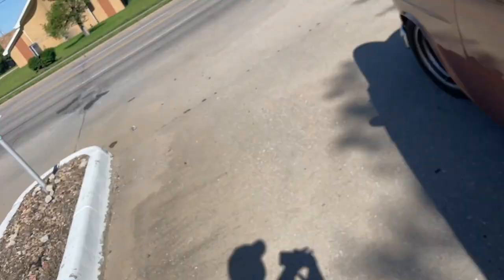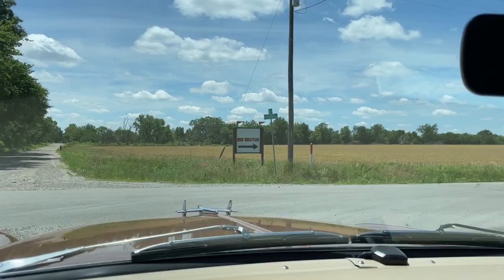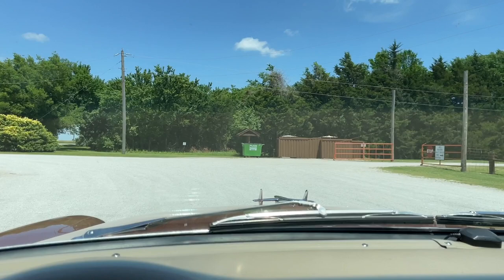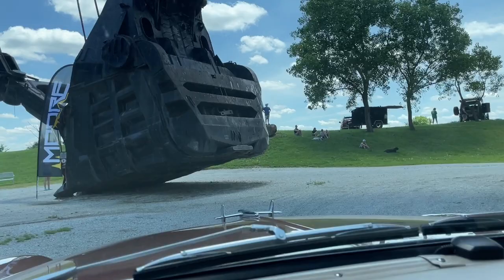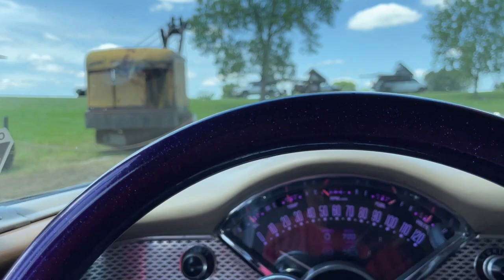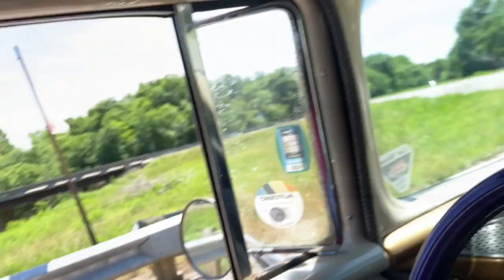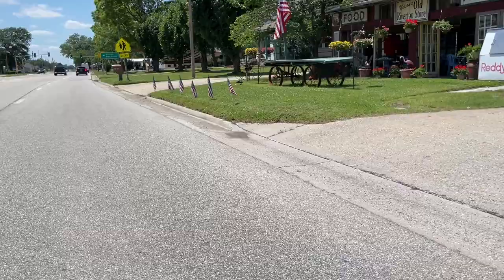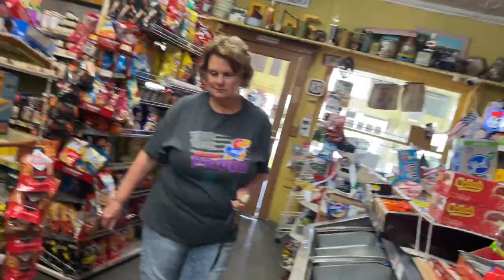The Tour to The Hot Rod Power Tour Part 4 - from Haysville, KS to Hot Springs, AR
This is the Tour to The Hot Rod Power Tour Part 4.
Come along for the ride with me in The 55 as we leave Haysville, KS and head to check out Big Brutus, the Rainbow Bridge on old Route 66 and Hot Springs, AR.